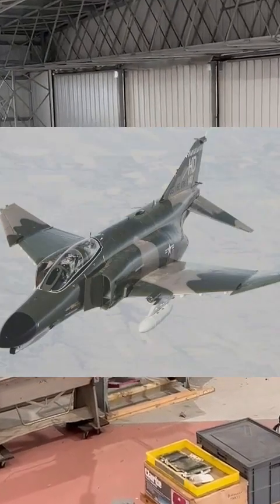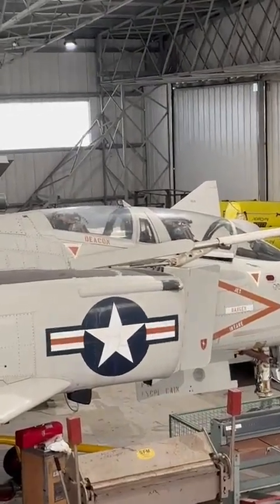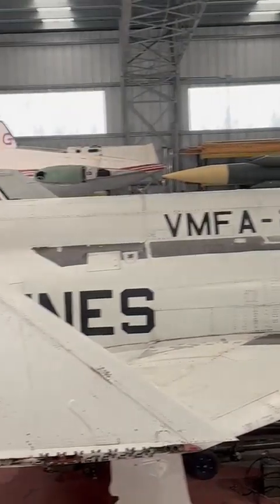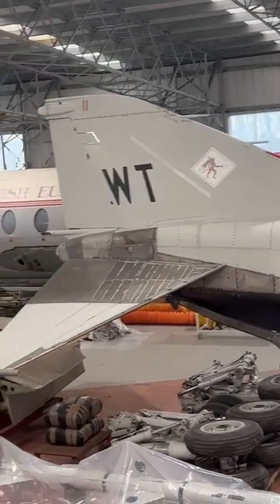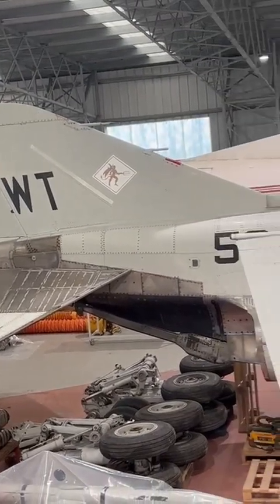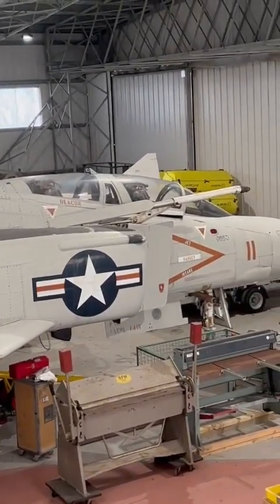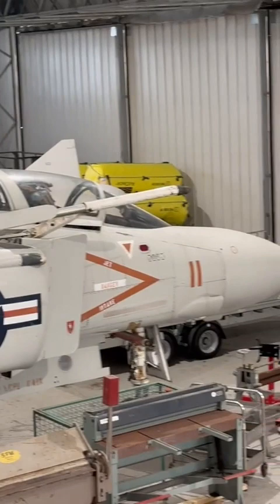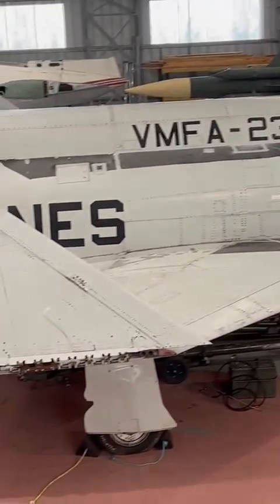Take a look at this! - You can find this aircraft at National Museum Of Flight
The McDonnell Douglas F-4 Phantom II is a tandem two-seat, twin-engine, long-range supersonic jet interceptor and fighter-bomber that played a pivotal role in U.S. military aviation from the 1960s through the late 20th century. Powered by two General Electric J79 turbojet engines, the F-4 is capable of reaching speeds exceeding Mach 2.2. It was equipped with advanced radar systems and could carry a diverse array of air-to-air and air-to-ground ordnance across nine external hardpoints. Designed initially for the U.S. Navy, the Phantom was later adopted by the Air Force and Marine Corps, serving in multiple roles including air superiority, ground attack, and tactical reconnaissance. Its performance, adaptability, and combat record have made it one of the most successful and enduring aircraft of its generation.

What do you know about the The McDonnell Douglas F-4 Phantom